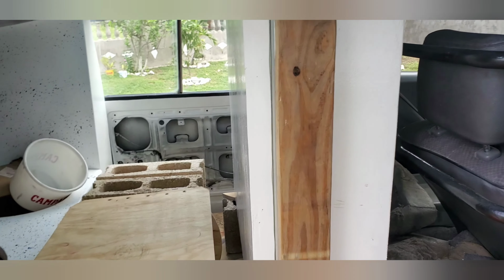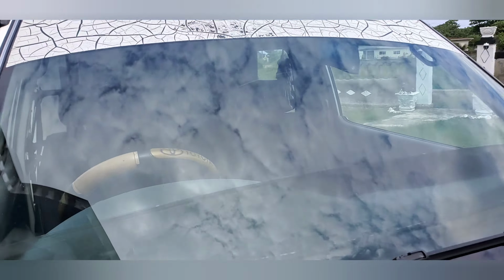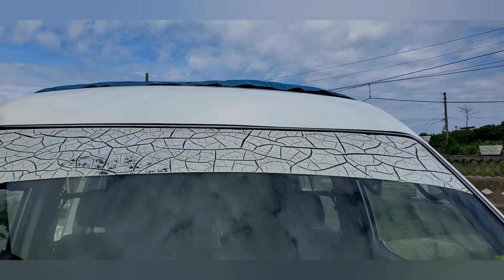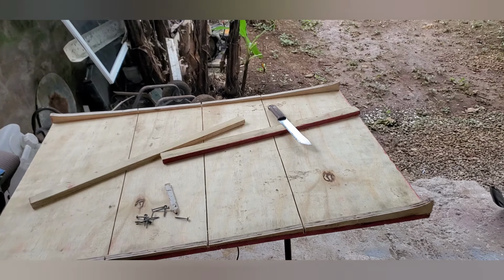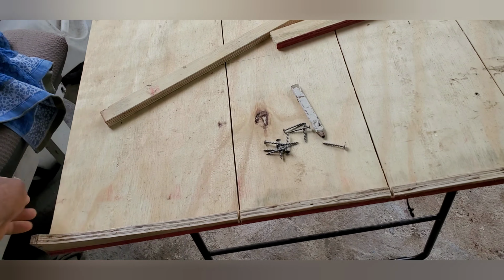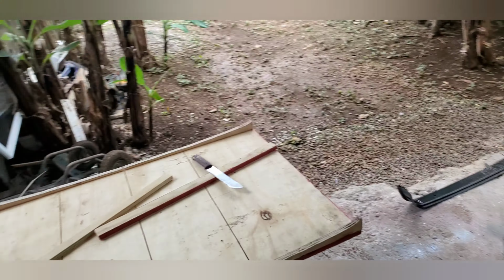Building another bus sound system PART 12....